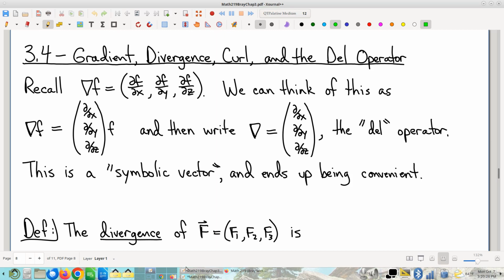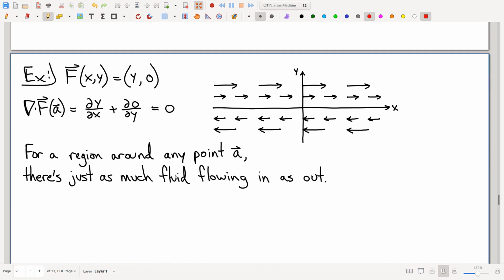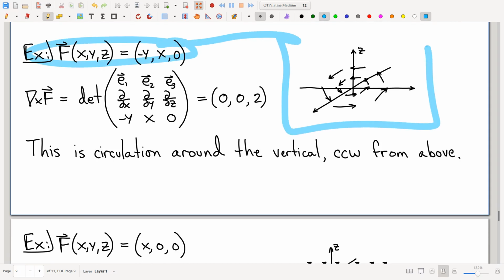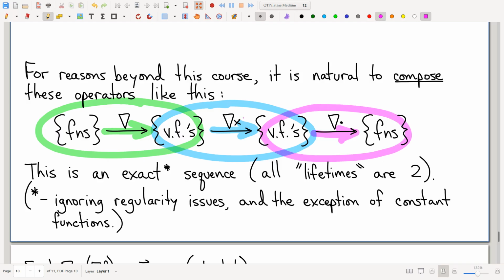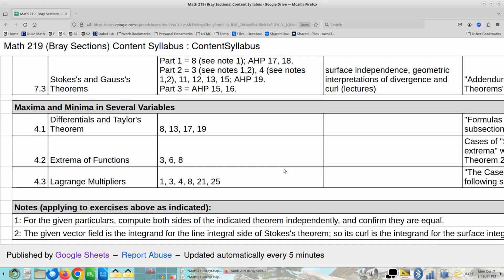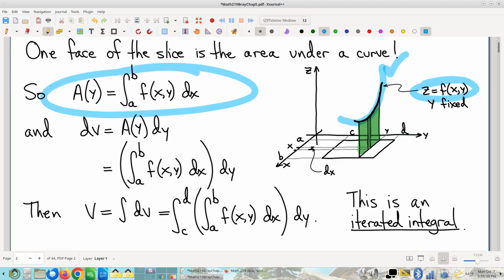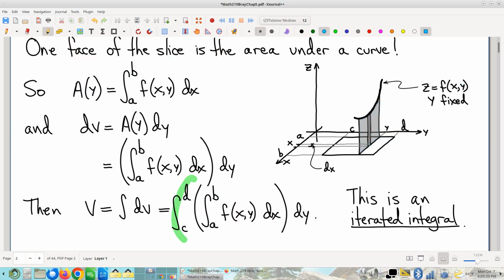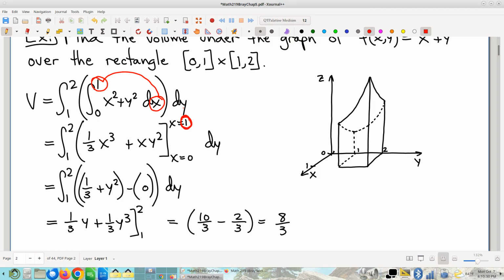2024 10 07 Math219 03